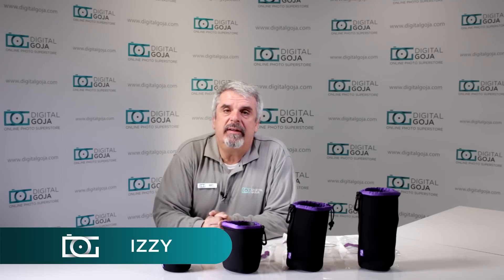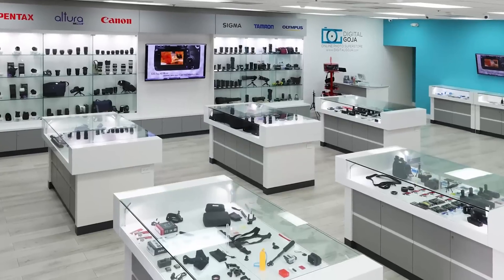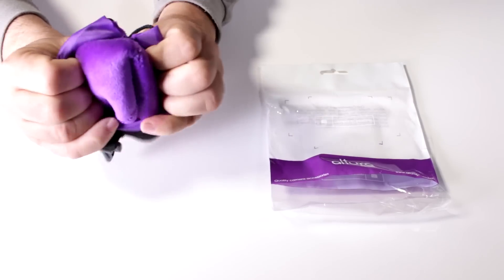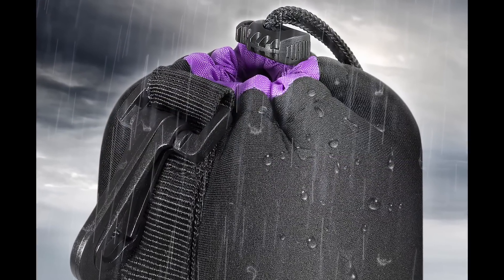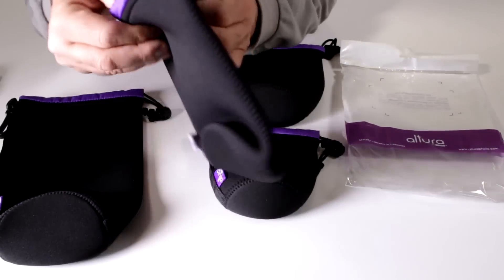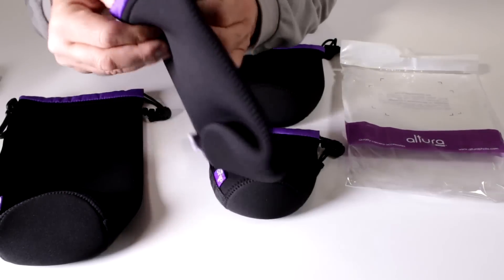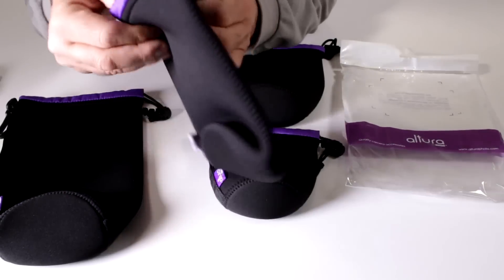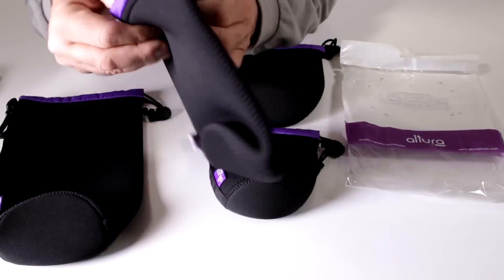Lens Pouch for DSLR Camera Lenses by Altura Photo® – Overview Video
Need a lens pouch for DSLR camera lenses? Use this camera lens pouch to protect your DSLR. (Get yours CommissionsEarned)

These are neoprene pouches with belt clips and drawstrings. They come in small, medium, large and extra-large. They also come with reinforcement in the bottom for maximum protection. The inside is soft and lint-free, perfect for your lenses.